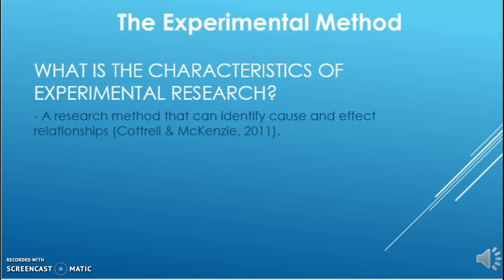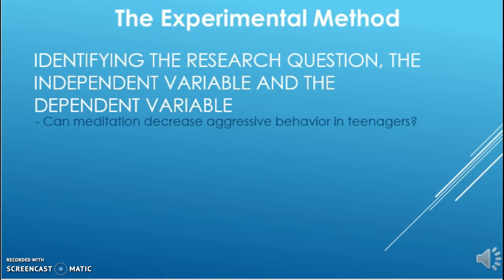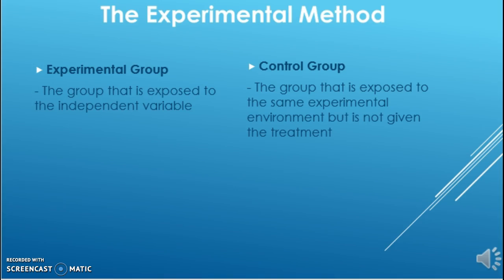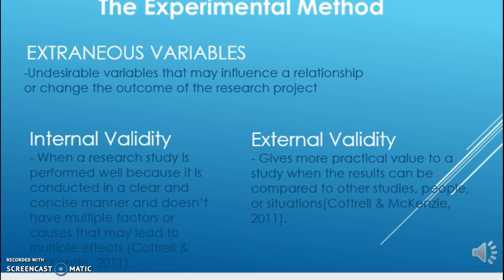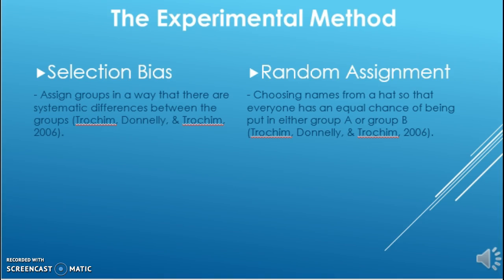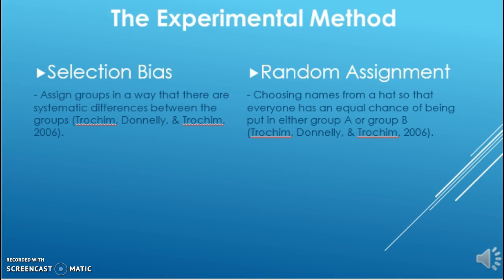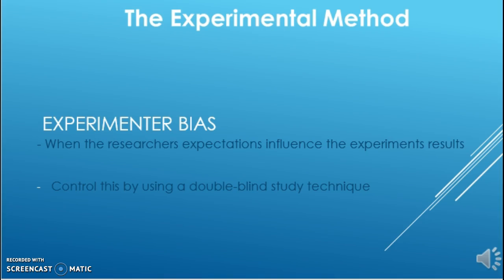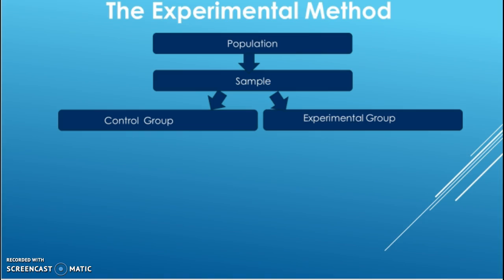Experimental Research Methods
Experimental Research Methods HH 530 Week 3.1 Assignment - Georgian Court University